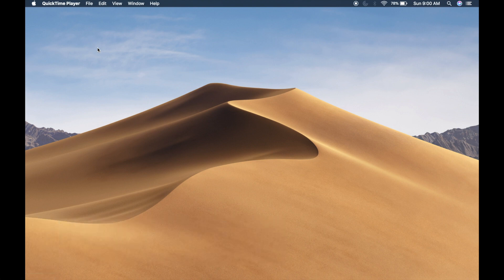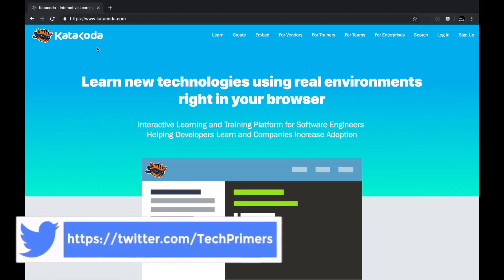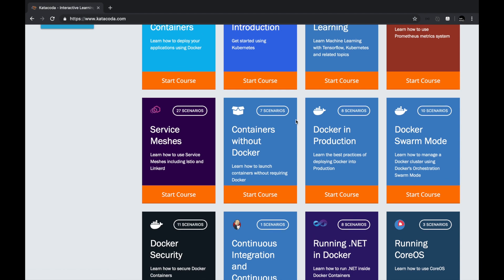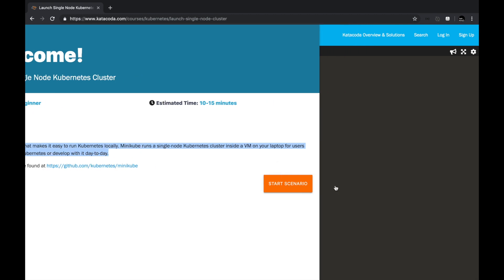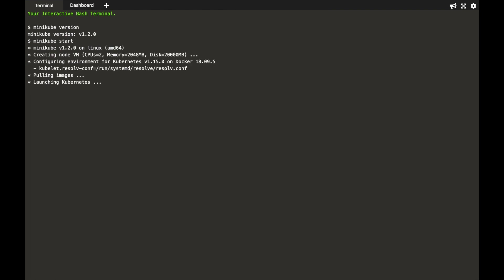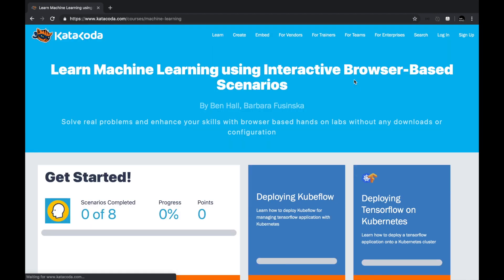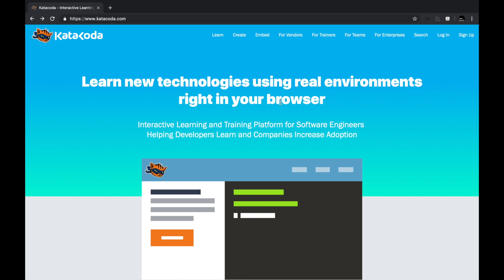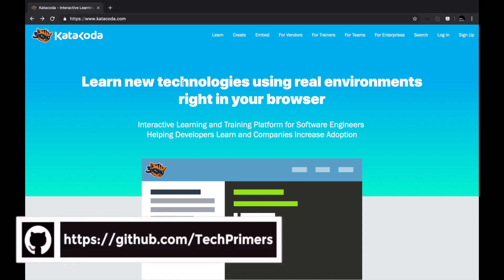Change the way you learn new Technologies | Katacoda | Learning Platform | Tech Primers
This video covers how to learn new technologies using Katacoda's Learning Platform with real time environment in your browser